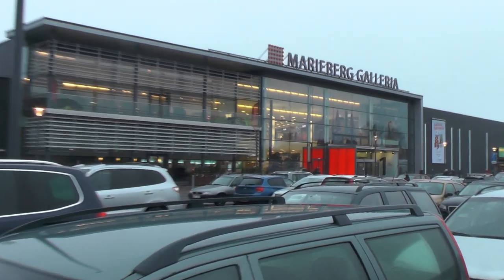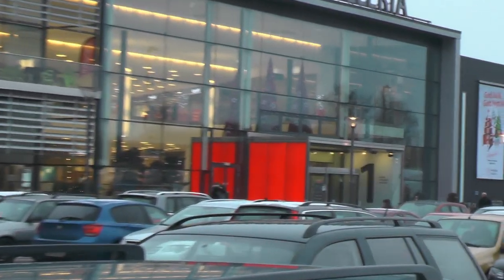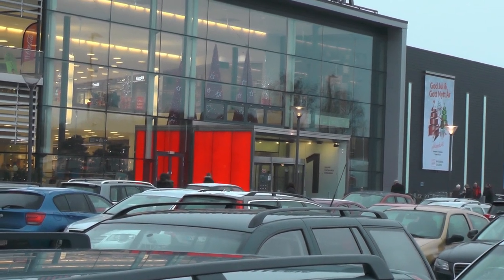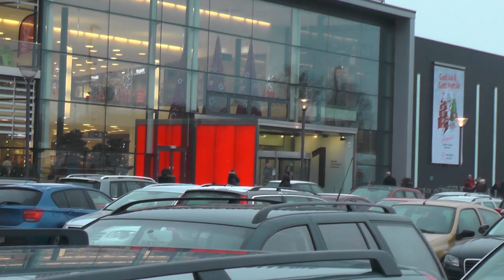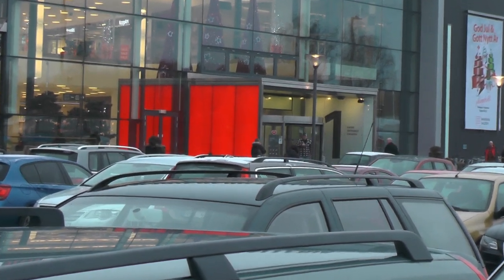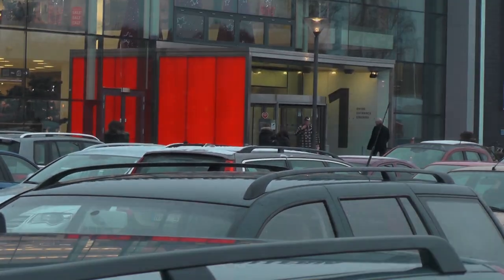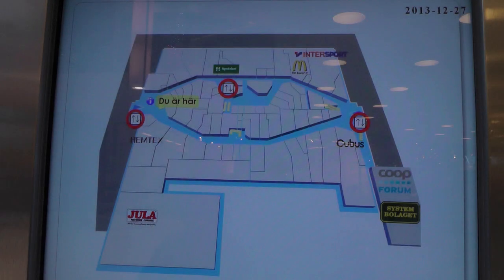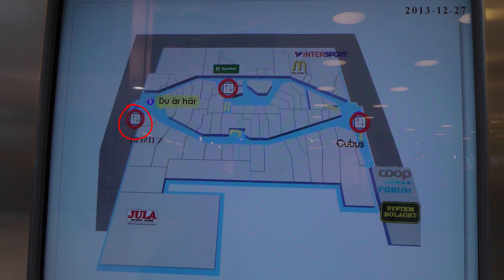HissCentralen Elevators @ Mariebergs Köpcentrum, Örebro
Location: Marieberg Shopping Center, Örebro, SWEDEN!
Date of recording: 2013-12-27 with Panasonic HC-V720!